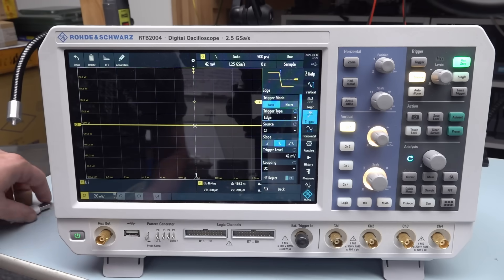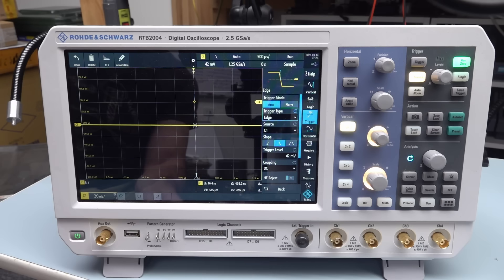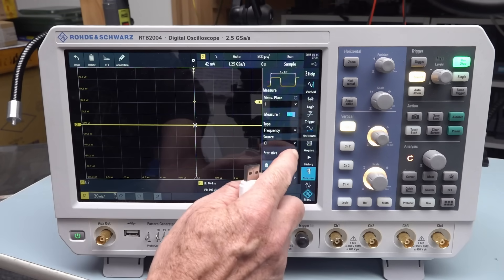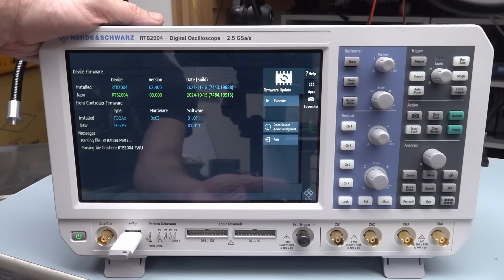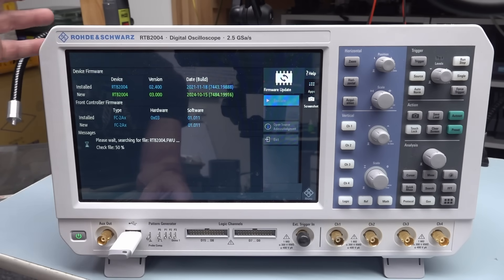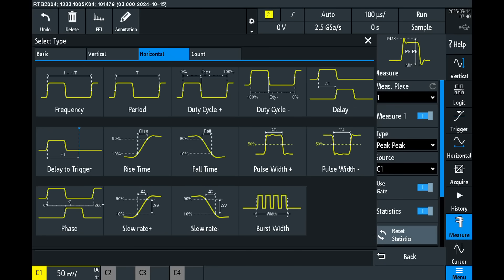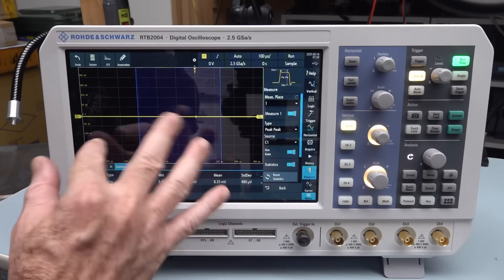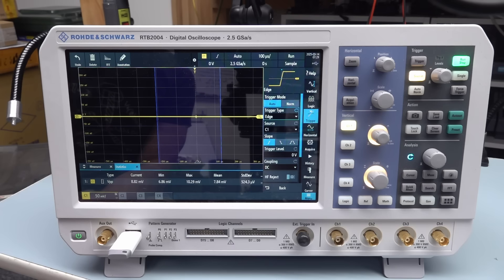R&S RTB2004 Firmware Update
The new RTB2 series firmware is backward compatible with the old RTB2004 oscilloscope. Nice.

Or with crypto:
BTC: 33BsprBQNBtHuVzVwDmqWkpDjYnCouwASM
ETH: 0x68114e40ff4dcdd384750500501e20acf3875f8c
BCH: 35n9KBPw9T7M3NGzpS3t4nUYEf9HbRmkm4
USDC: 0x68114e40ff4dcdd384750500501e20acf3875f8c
LTC: MJfK57ujxy55su4XicVGQc9wcEJf6mAoXF